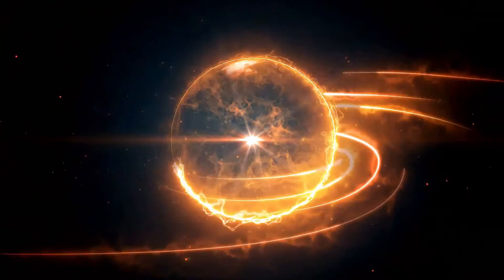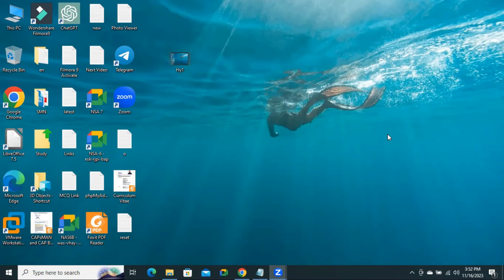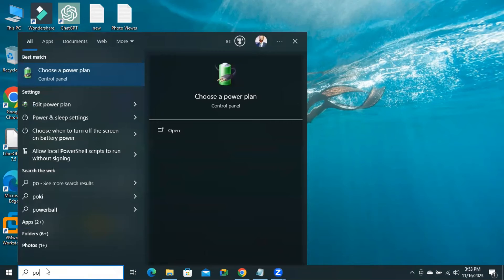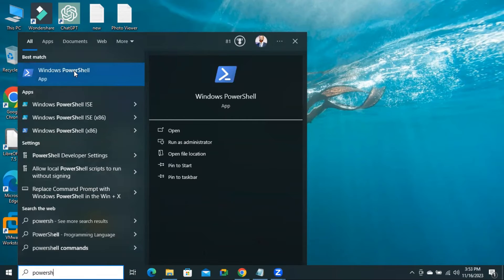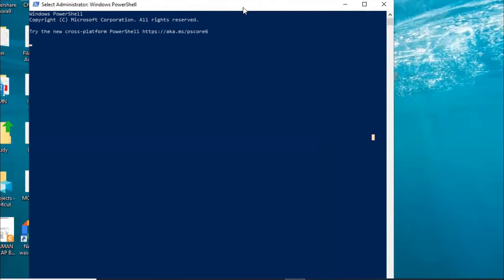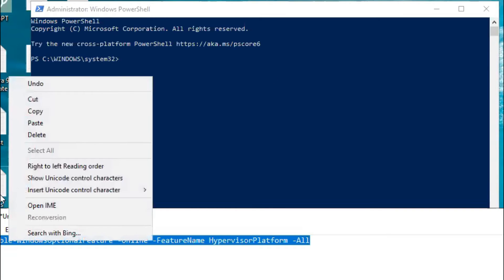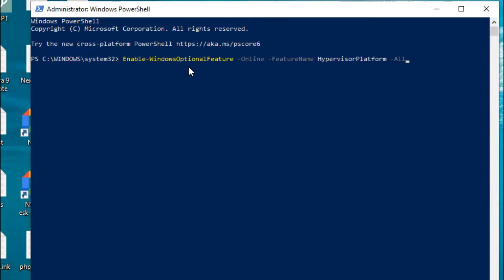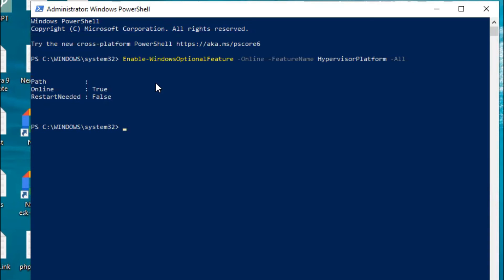How to Enable VT (Virtualization Technology) Without BIOS On Windows 10 or 11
Learn How to Enable VT (Virtualization Technology) Without BIOS On Windows 10 or 11 and How to Enable Virtualization Technology From PowerShell On Windows 11 or 10

Enable-WindowsOptionalFeature -Online -FeatureName HypervisorPlatform -All